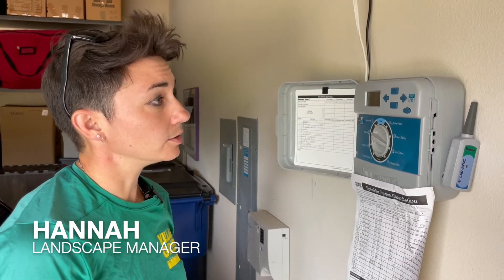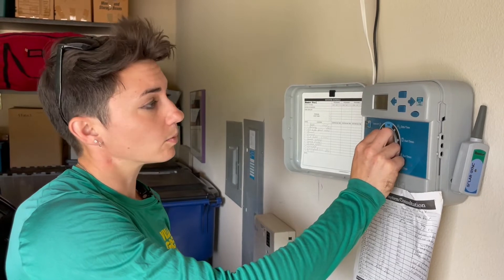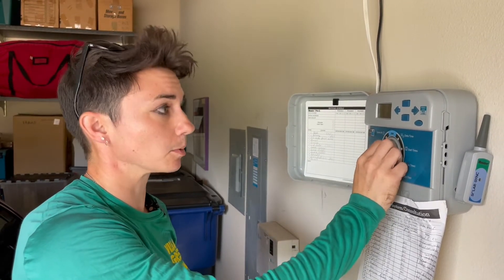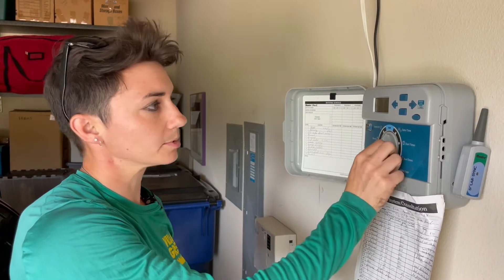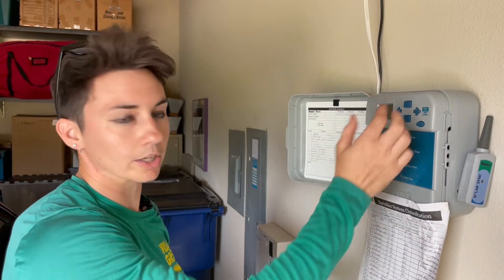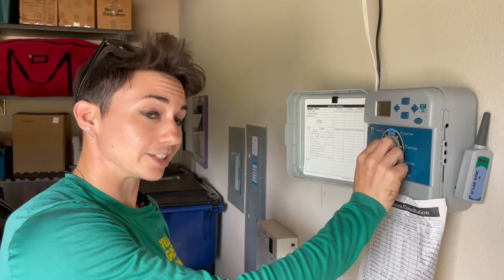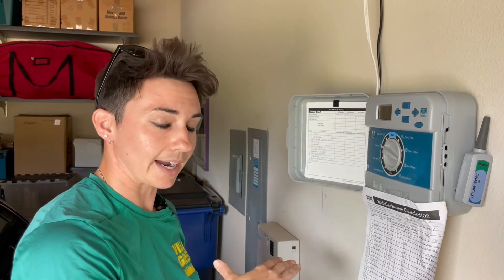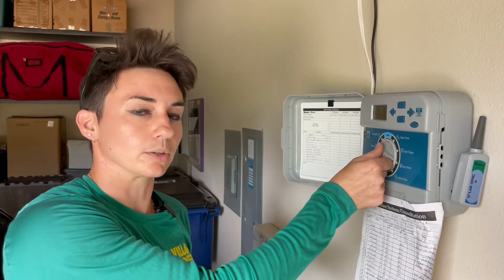How to Program You Sprinkler Controller for a New Landscape in Summer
In this video Hannah, our Landscape Manager, will show you how we program a sprinkler controller after we install a new landscape during our hot summer months.

Many think that the summer and winter are not ideal months to install a landscape in North Texas, but the truth is you can install a thriving landscape any time of the year as long as you have a good design, select the proper plants, and water properly.

If you are thinking about a landscape project, we would love the chance to earn your business with a complimentary landscape consultation.

Our Landscape Services Include:
• Landscape Planning & Design
• Selection of Trees and Plants
• Plant & Tree Recommendation & Selection
• Patios & Walkways
• Fireplaces, Fire Pits, and Outdoor Kitchens
• Landscaping Installation
• Landscape Lighting Design & Installation
• Worry-Free Guarantee - Including a Plant Warranty.

Our landscapes start at $5,000 and go up to $100,000 + on large-scale projects.